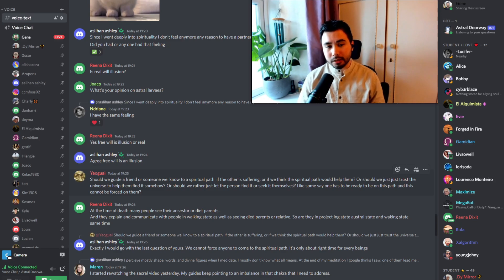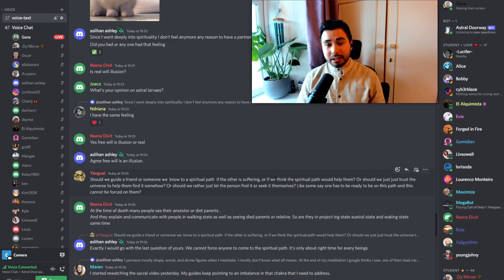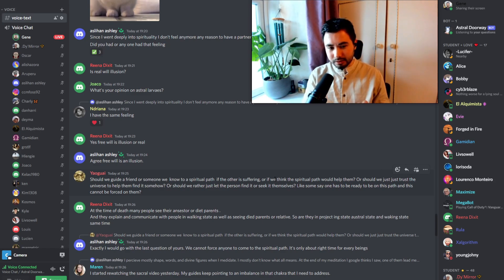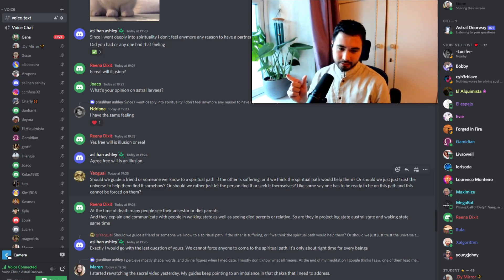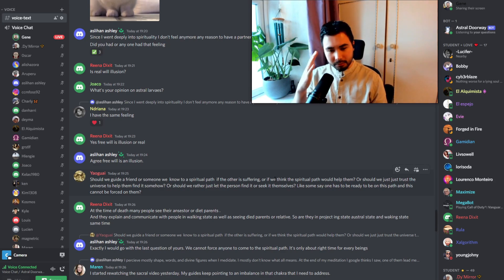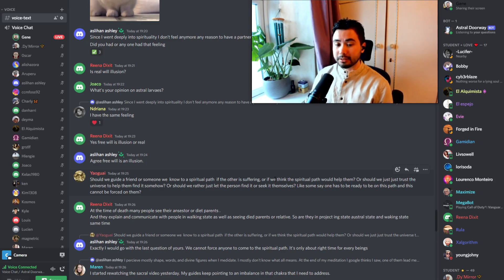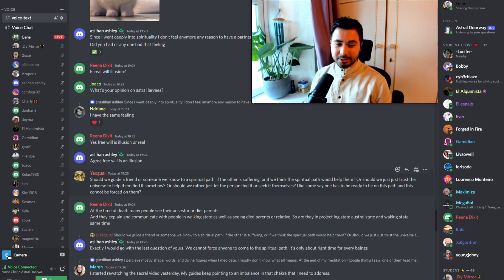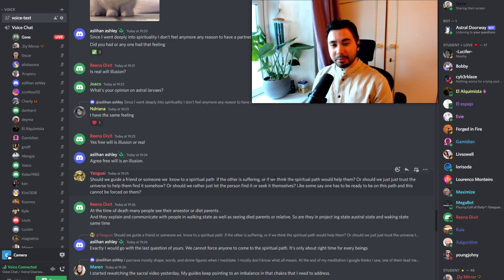"Should I Show My Friend Spirituality or Let Them Suffer?"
Along the spiritual path it's common to feel an obligation to suggest to the people around us to find their spiritual path because we've found so much happiness and wisdom ourselves and we want them to experience it too. The problem is that it's very difficult to demonstrate to others how much spirituality has helped us without them judging us because they're simply not ready to consider it in a sincere way... probably because they haven't suffered enough themselves yet!

This question was asked in a live Q&A session in our Discord.